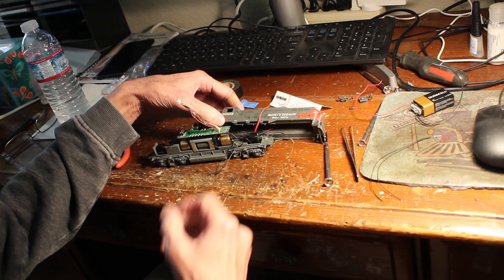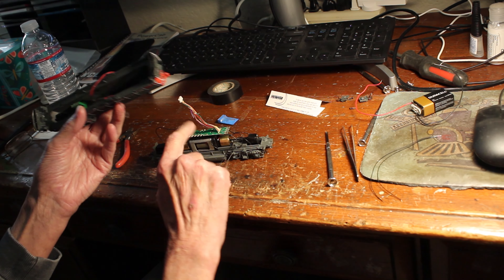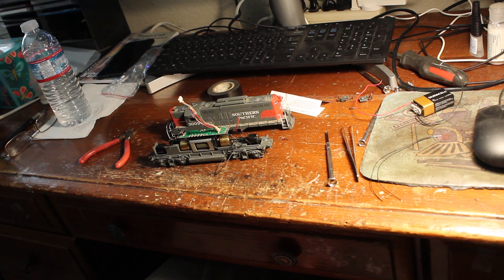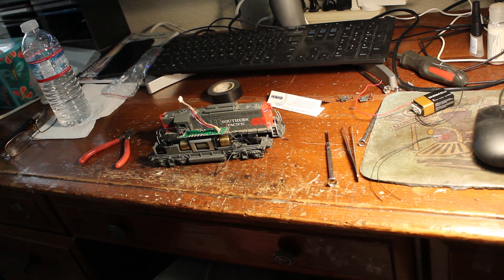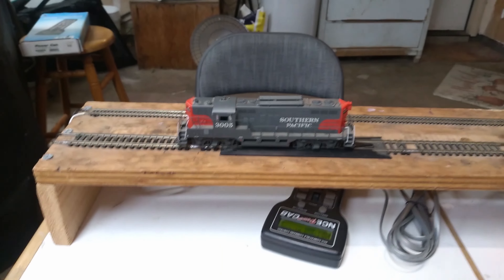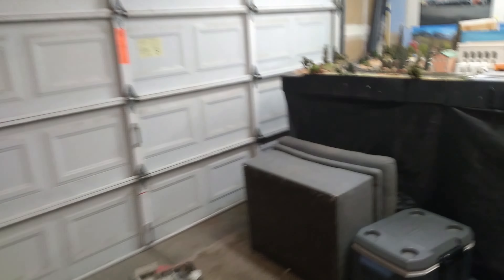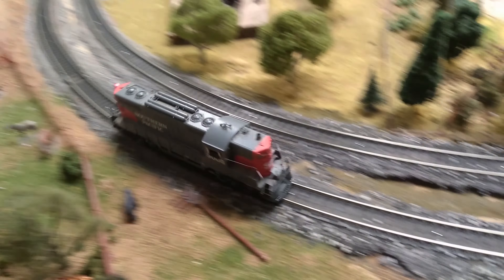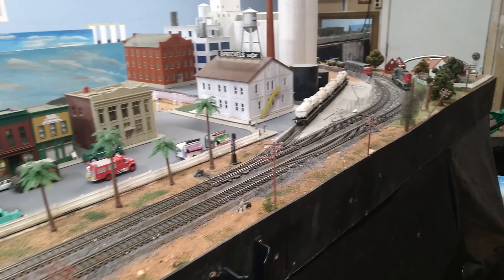SP 3005 Saga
So I put this off a month.  Still need lights for this unit.  However it is running!